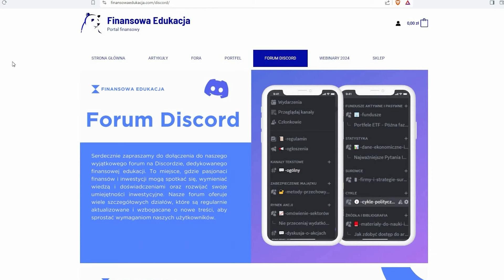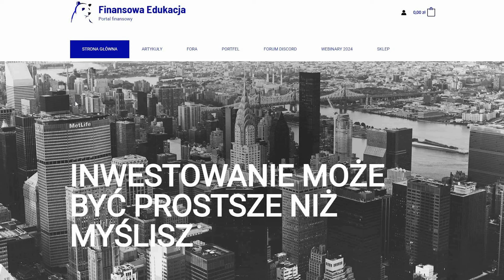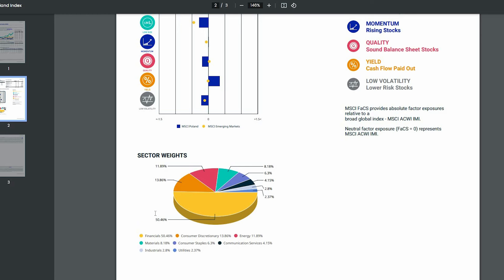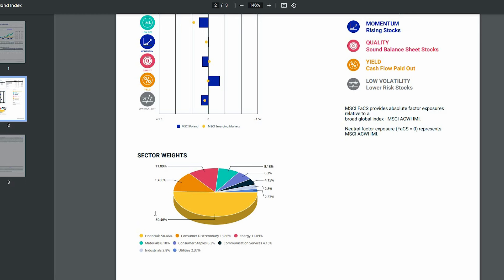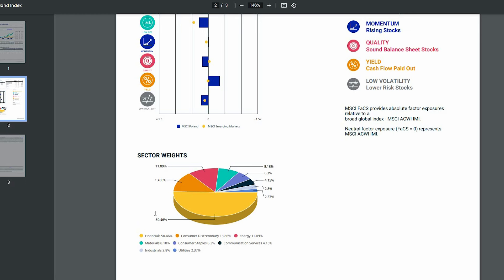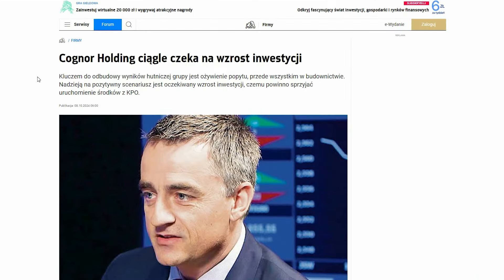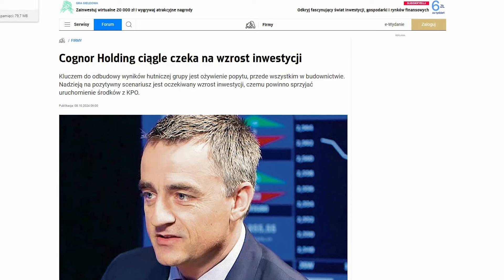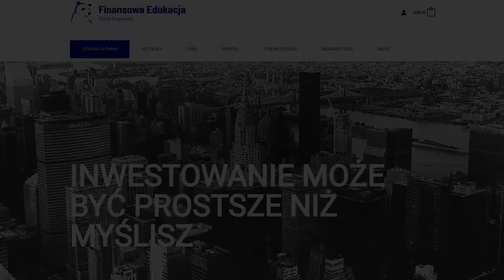Problem Polskiego Rynku Akcji GPW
Powyższy film nie jest doradztwem inwestycyjnym, a jedynie opinią.

"Inwestowanie w wiedzę zawsze przynosi największe zyski." - Benjamin Franklin